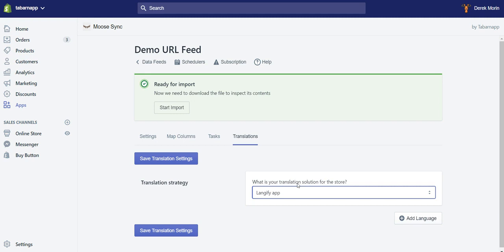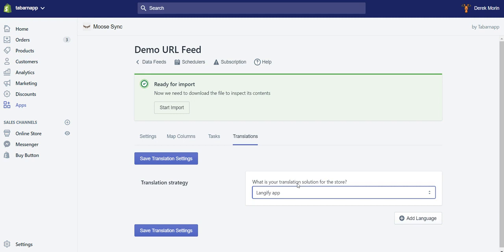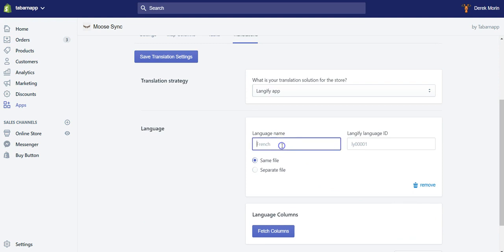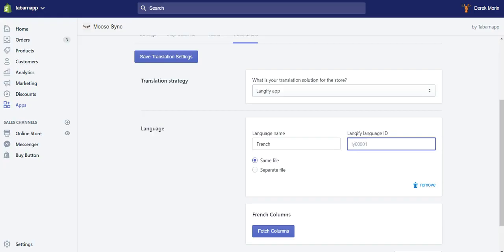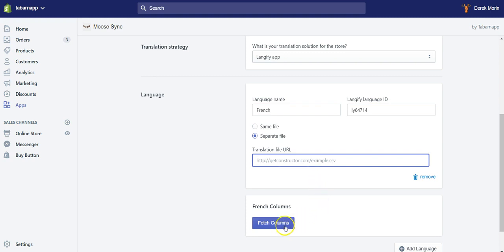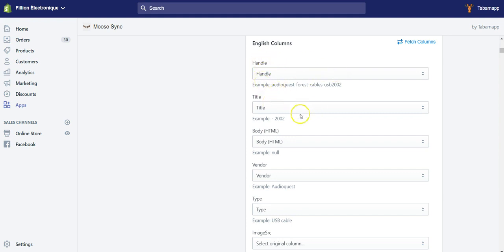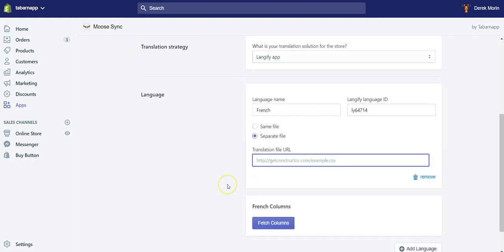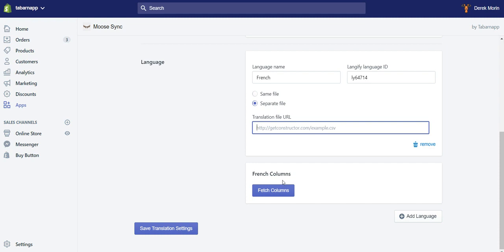Import & update product data in more than one language, automatically - Moose Sync app for Shopify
Translate your product data automatically. Translations supported with Langify